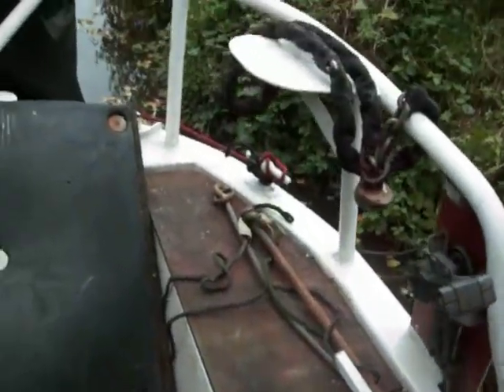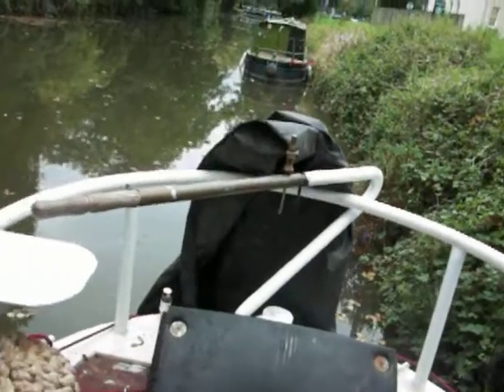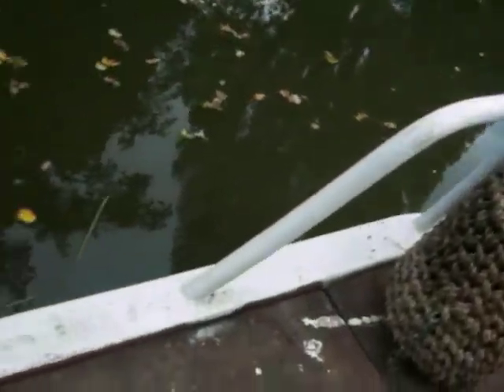Hancock & Lane Narrowboat 49ft Cruiser Stern - Boatshed - Boat Ref#241634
Hancock & Lane Narrowboat 49ft Cruiser Stern for sale with Boatshed Bristol Photos and video taken by Boatshed Bristol